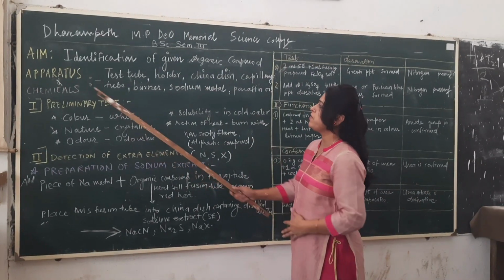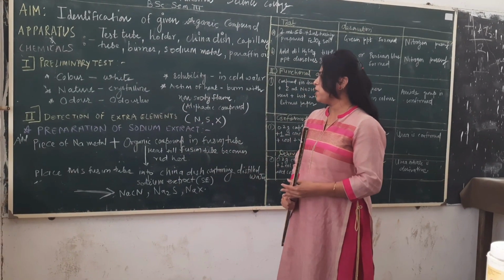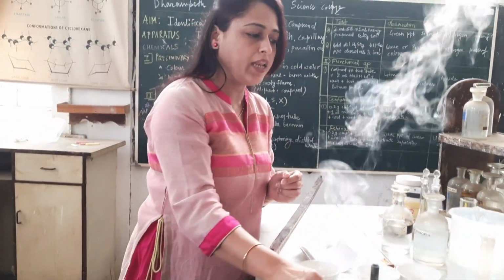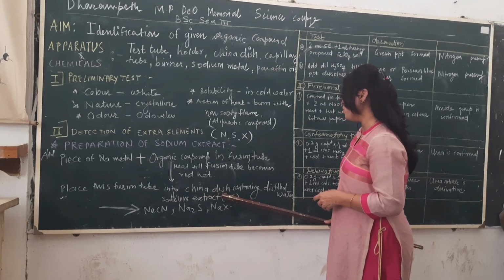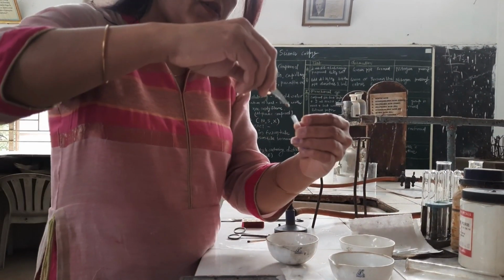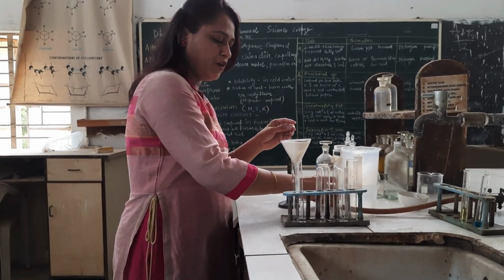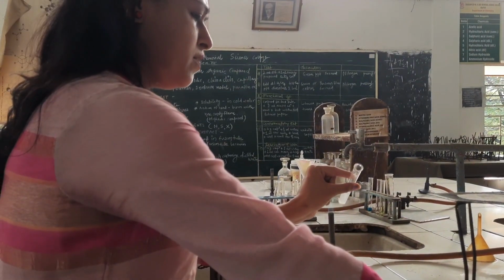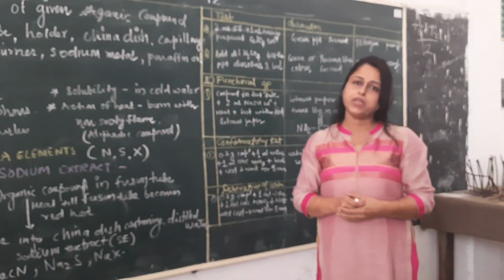B.Sc. Sem 3| Organic Chemistry Practical| Identification of given Compound ( Urea)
This video about the Organic Chemistry Practical: Identification of given Compound Explained by Dr Yogita Dahire.